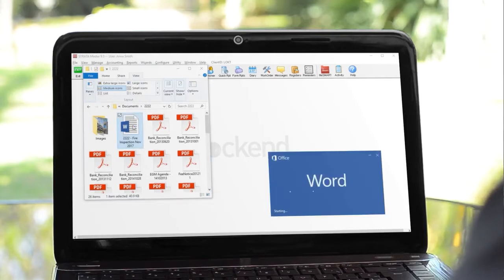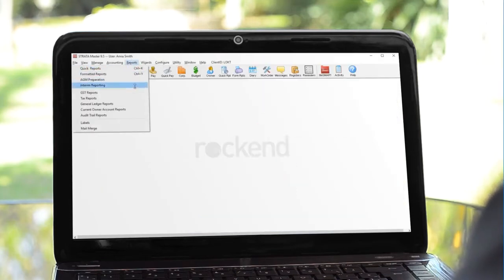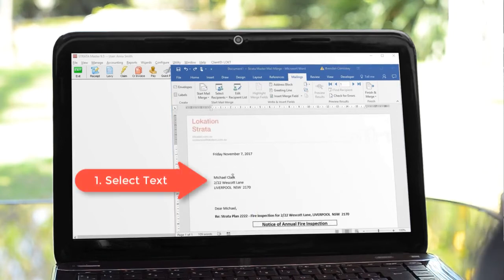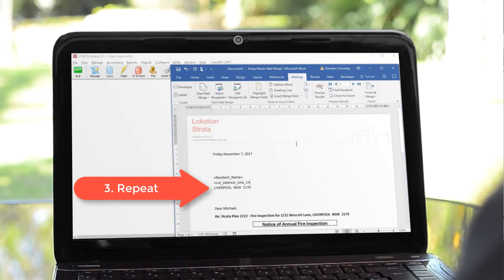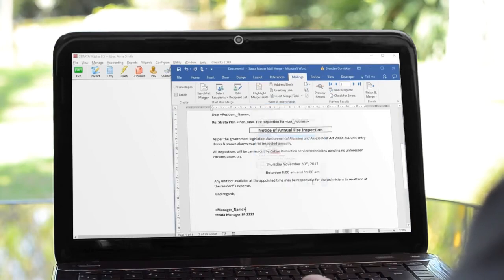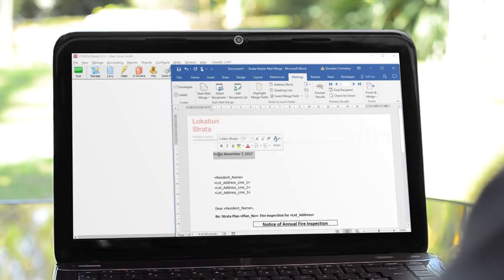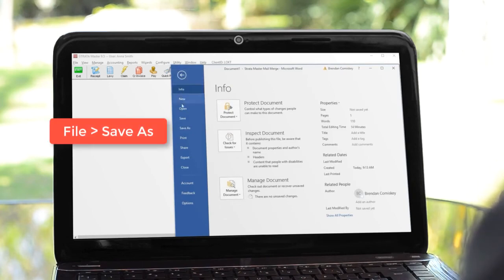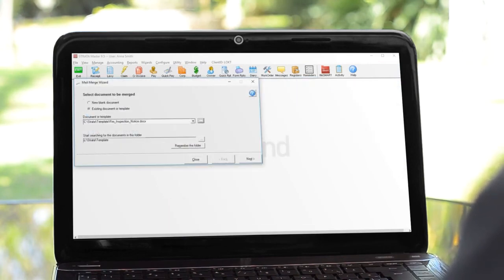STRATA Master Tips & Tricks 03 - Mail Merge Templates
Learn how to set up a template in STRATA Master for the emails and letters that you send regularly. Once created, there will be no need to create them again, or copy and paste them in each time.